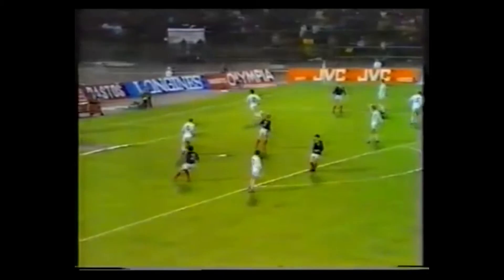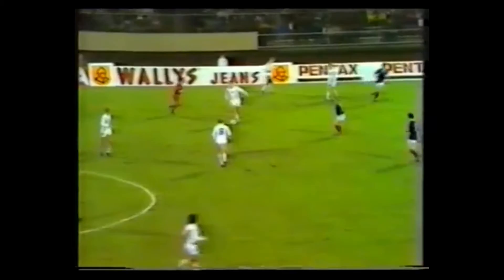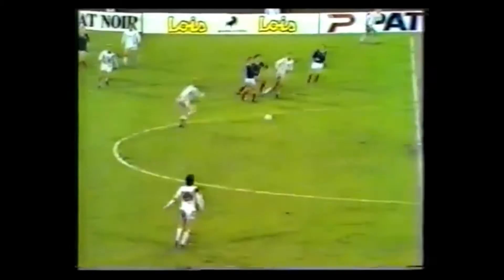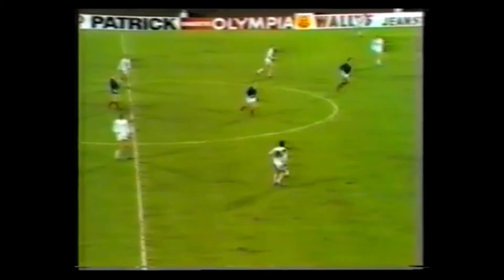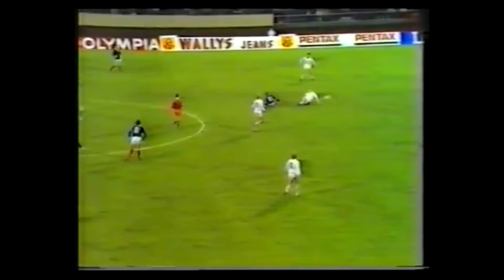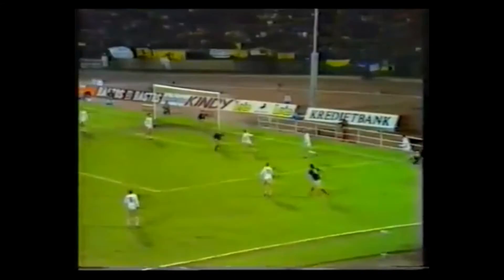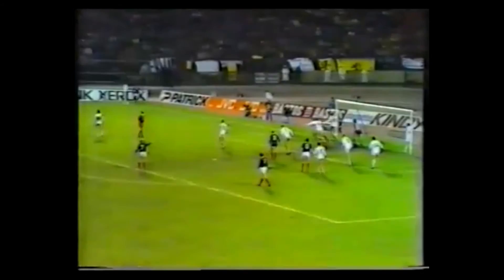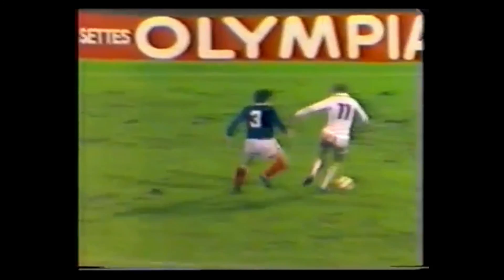Jan Ceulemans & Kenny Dalglish (Belgium vs Scotland 1982)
Touches of Ceulemans and Dalglish in the Euro 84 qualifying game